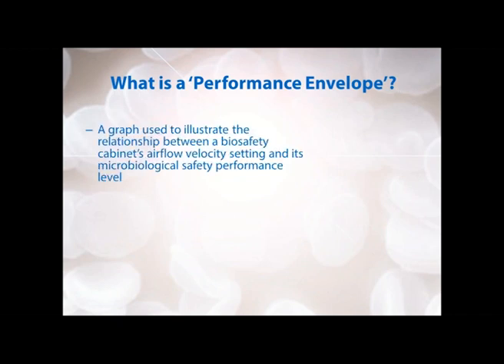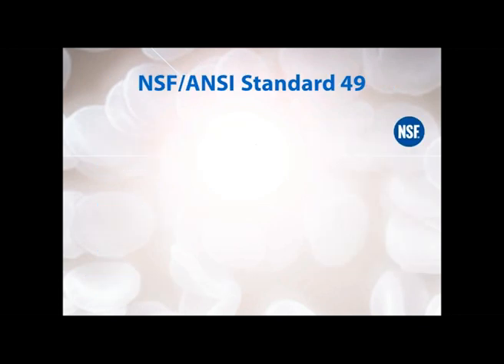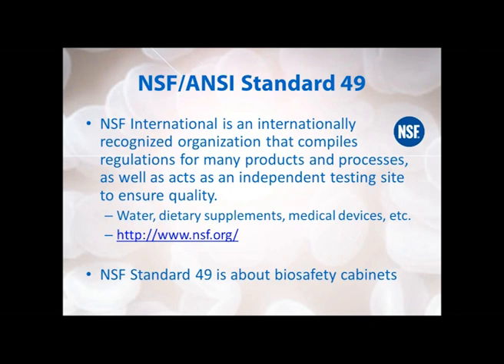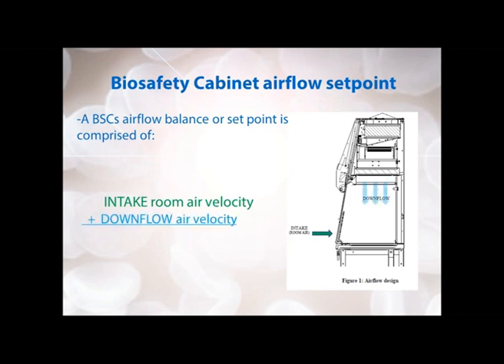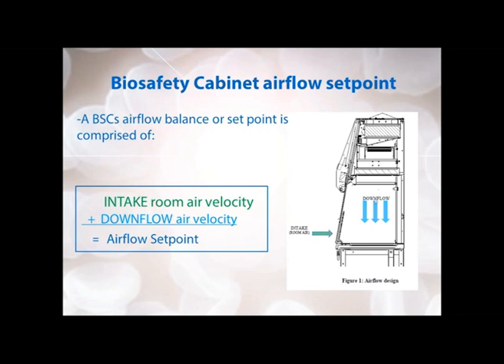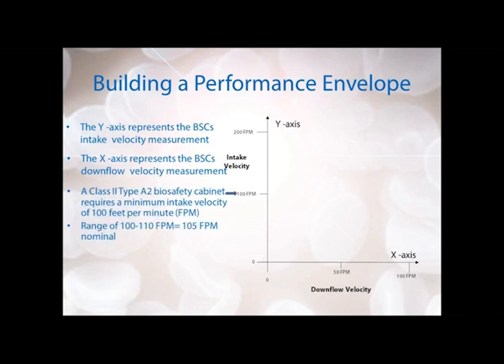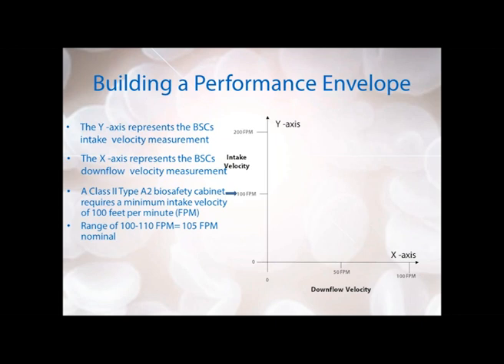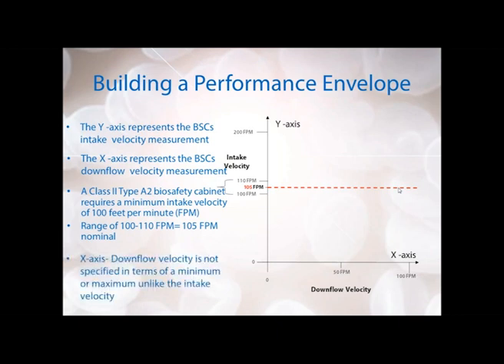Biosafety Cabinet Performance Envelopes: What You Need To Know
Learn how real-world lab conditions can influence your laminar flow biological safety cabinet's airflow velocity and microbiological safety performance level. Baker has developed the Performance Envelope to define the limits, and keep you safe!